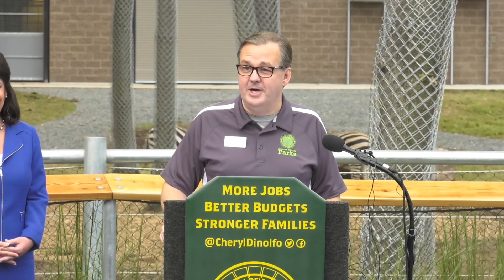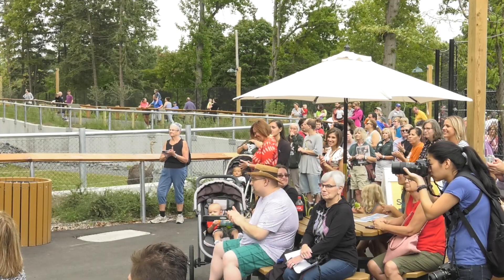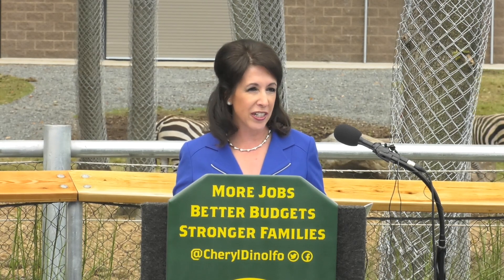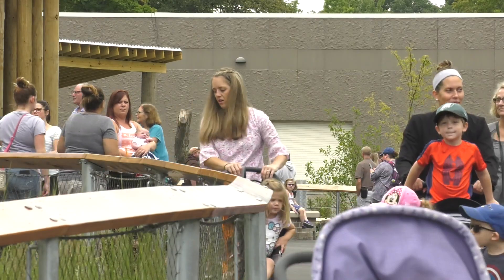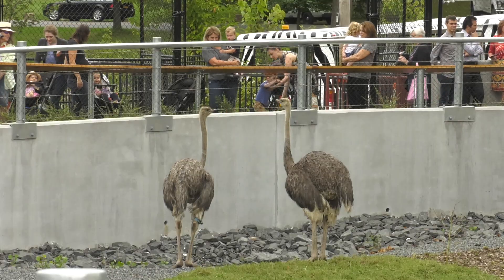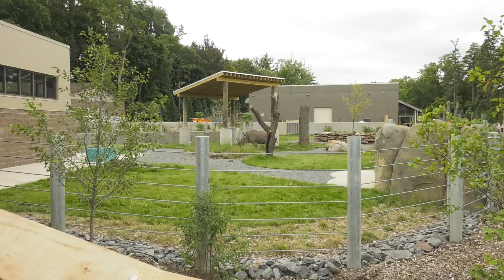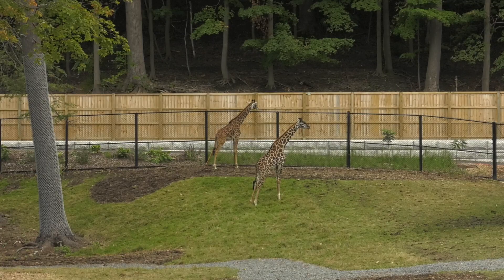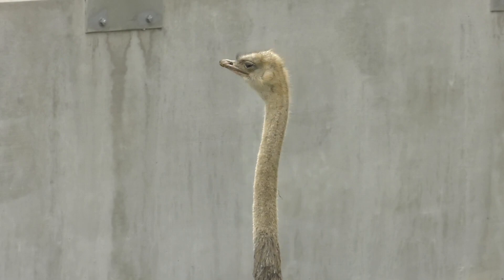Dinolfo cuts the ribbon on new animals of the Savanna expansion at the zoo